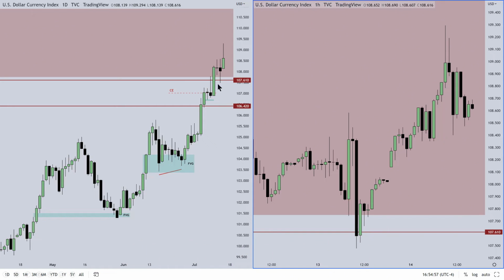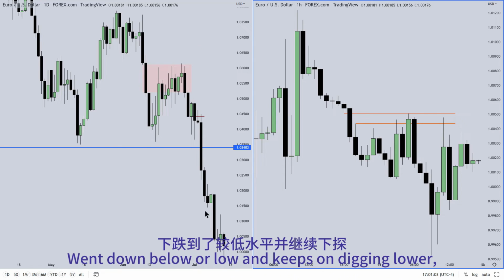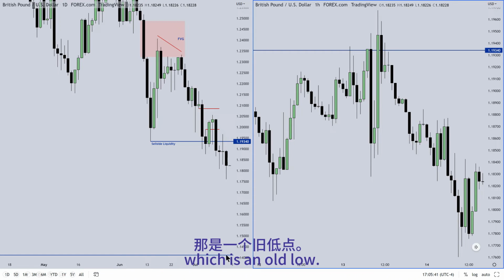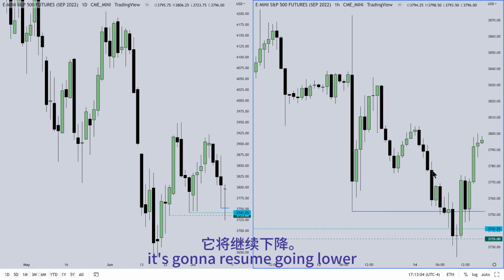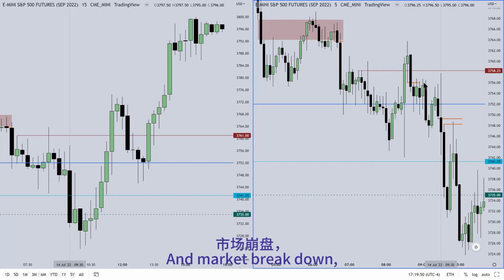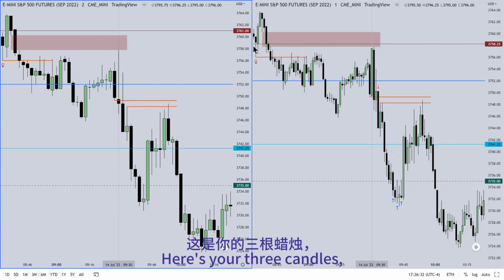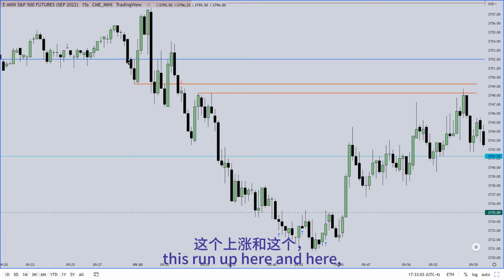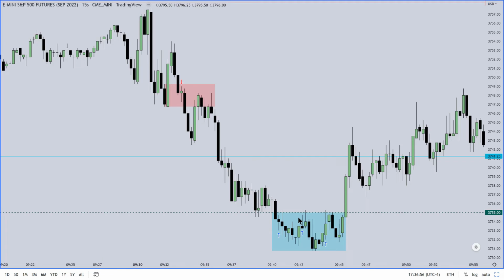Copia de July 14, 2022